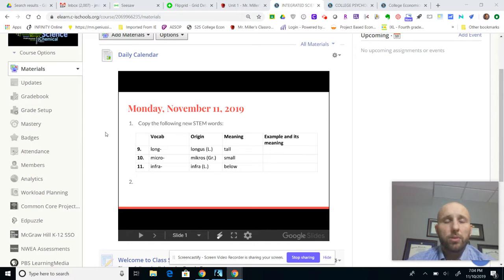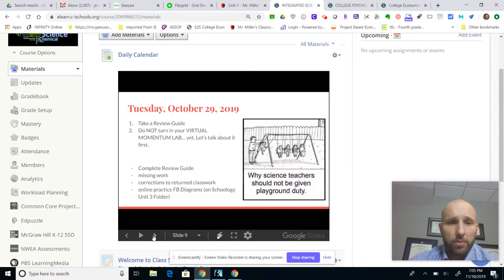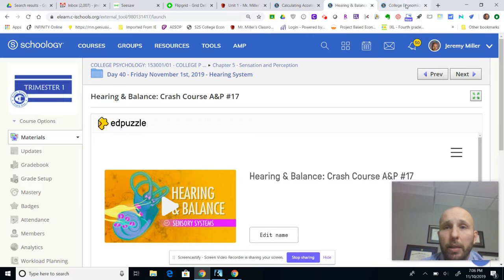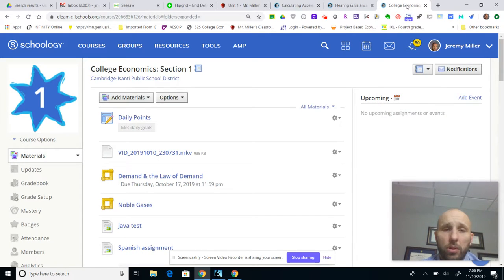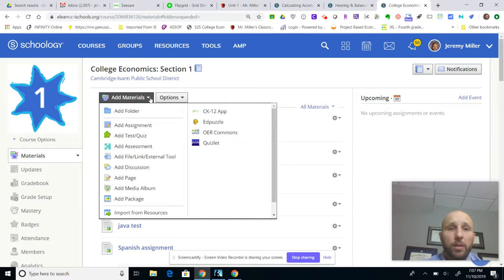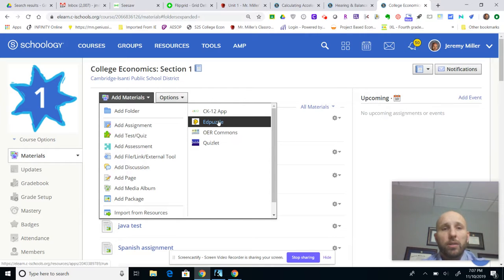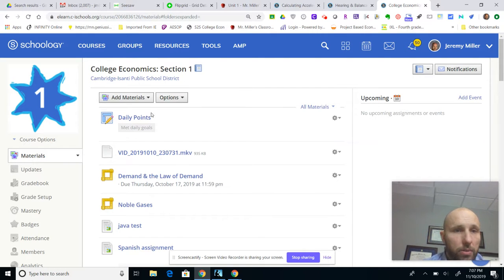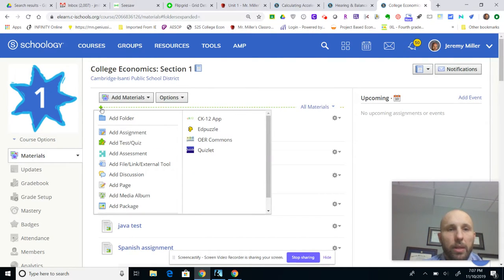Miller - ISTE Application Video